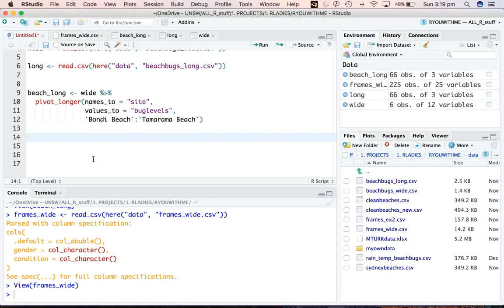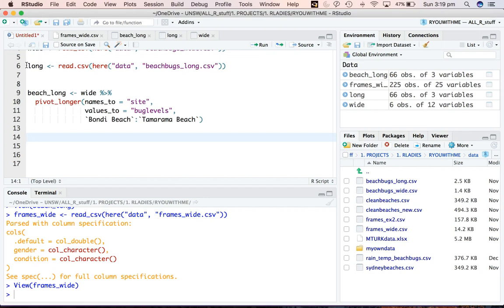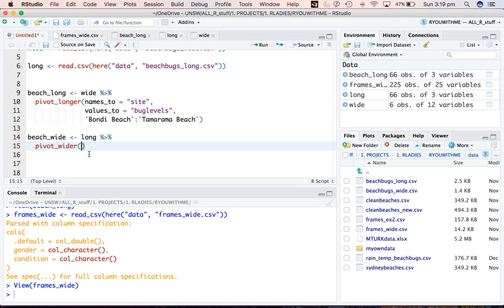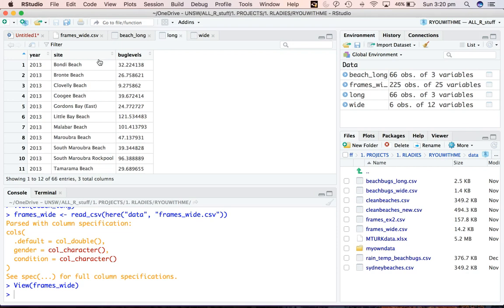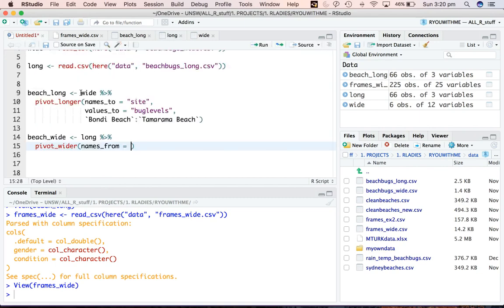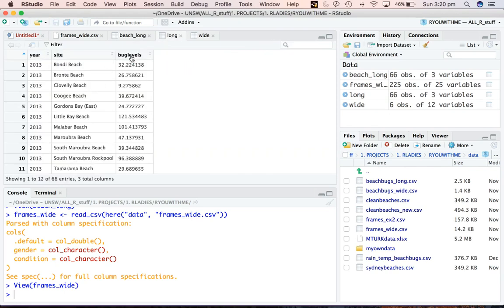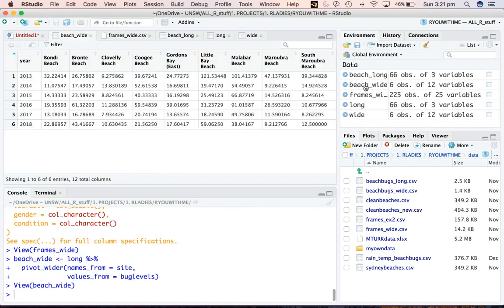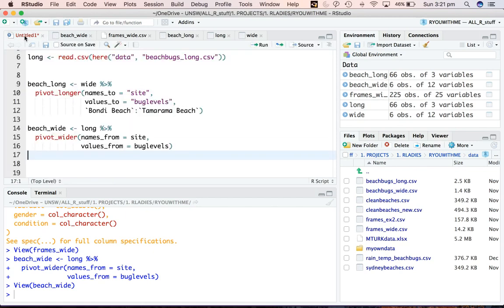Clean It Up Lesson 5.2 RYouWithMe by R-Ladies Sydney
This video is part of RYouWithMe, an online training initiative by RLadies Sydney. This video is from *Clean It Up Lesson 5: Wide to Long to Wide- PIVOT* and covers how to use the pivot_wider to make your long data wide.